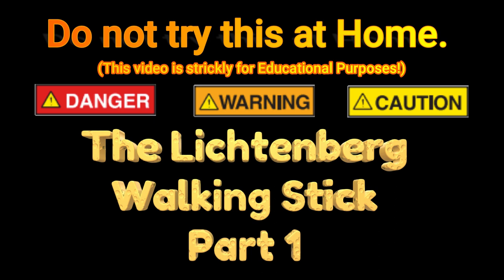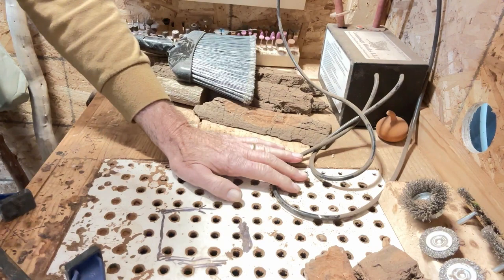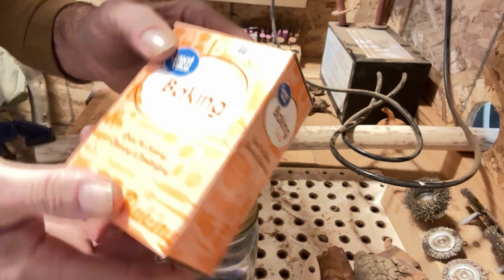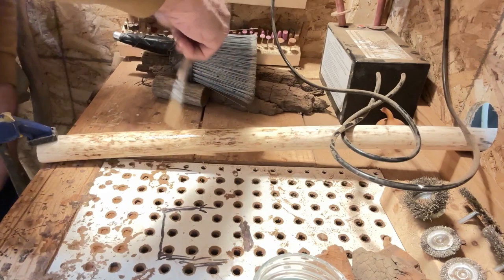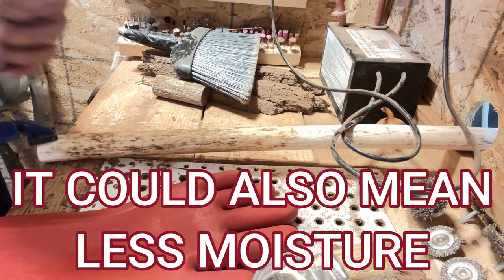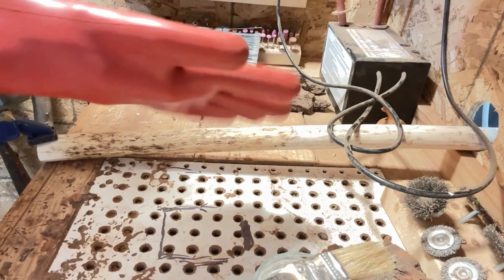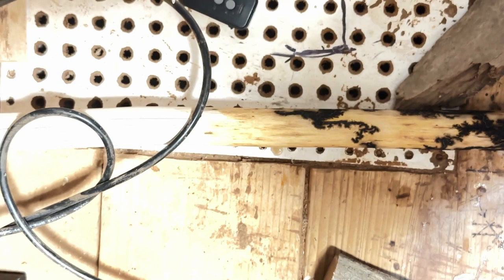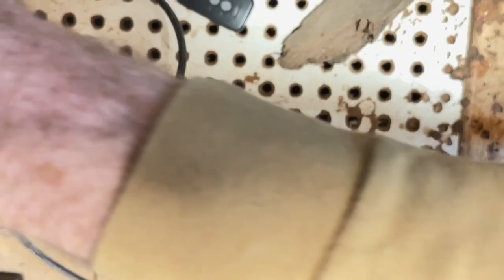Lichtenberg Walking Stick - The Burn - Part 1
Lichtenberg Walking Stick - The Burn - Part 1  is a video to illustrate how I fractal burned a Walking stick.

Woodcarving, Woodturning, Chainsaw Carving, CNC Machining, Laser Engraving, 3D Printing and more.

If you are a maker and would like to exchange Stickers, send me your Sticker and include your mailing address:
Postal Address:
Dennis Nolan
16921 Circle Hill Dr
Dexter, MO  63841

Dennis Nolan